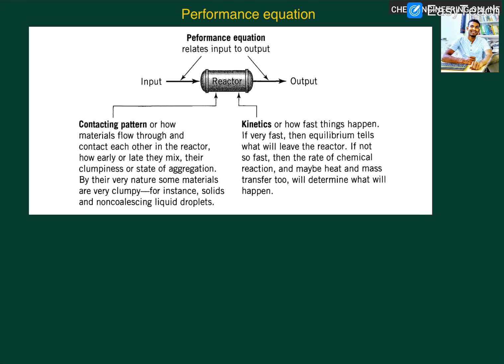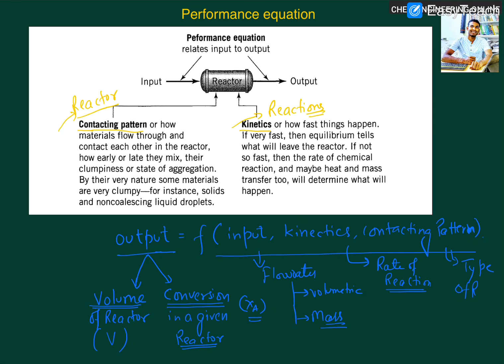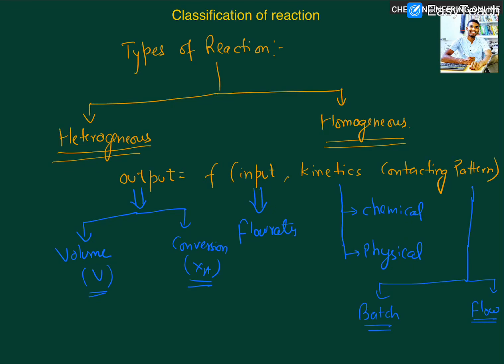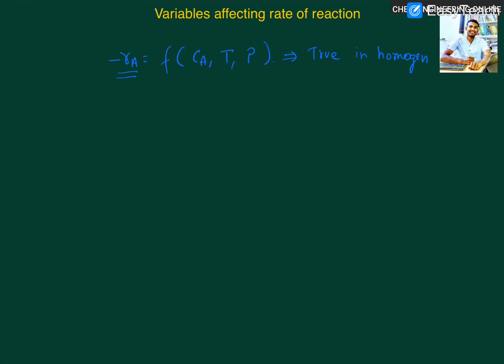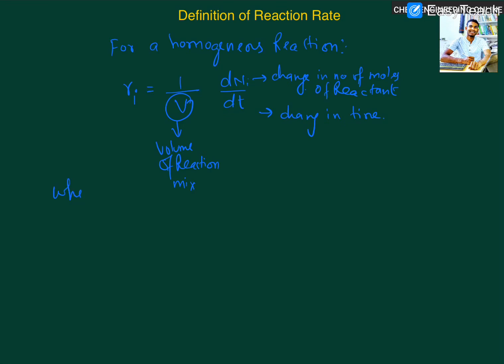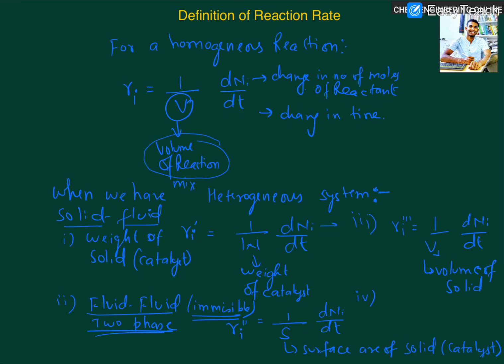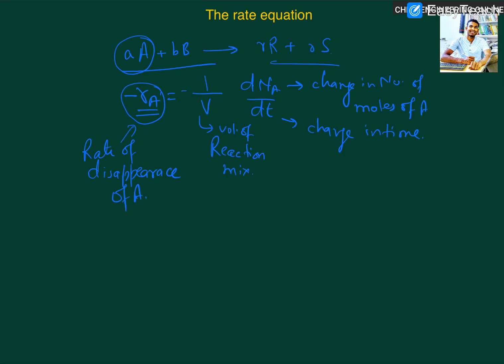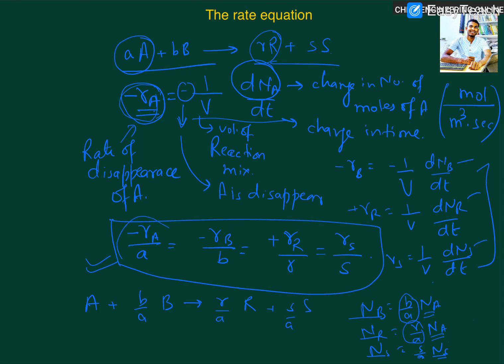CRE concept series 1.1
GATE@ Chemiengineering online
1.Introduction to CRE part 1
a.Performance equation
b.classification of reaction
c.variables affecting rates of reaction
d.Definition of reaction rate
e.The rate equation